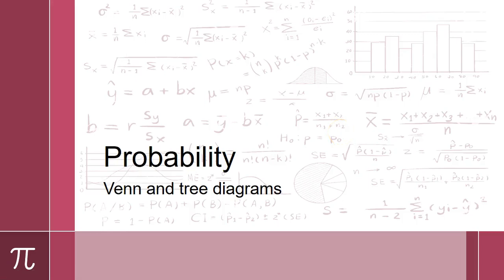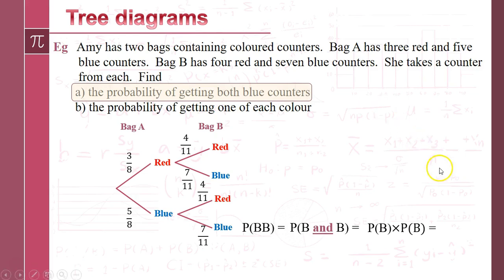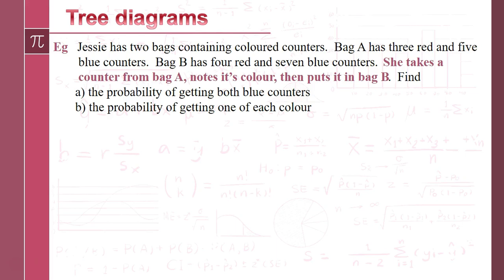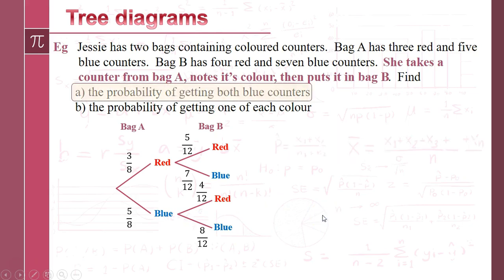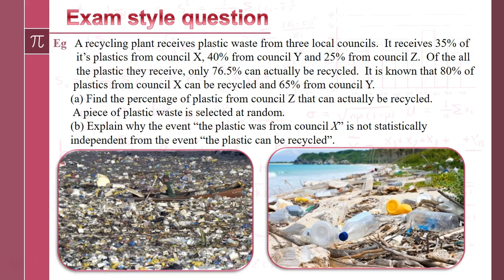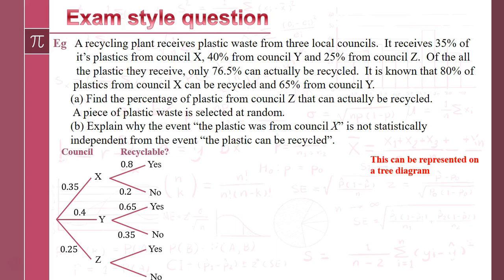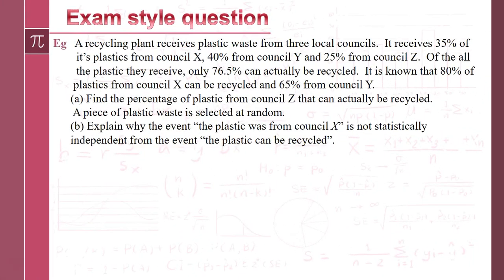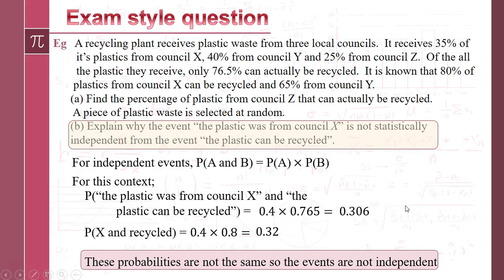Tree diagrams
The third video in the introductory series on probability.  This one looks at tree diagrams for independent and non-independent events and extends to how this GCSE skill would be examined at A Level